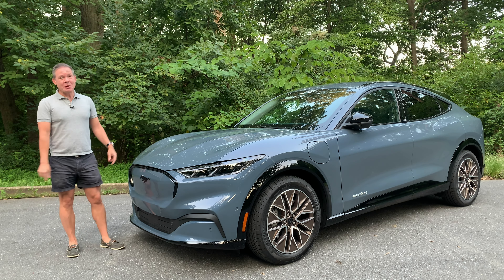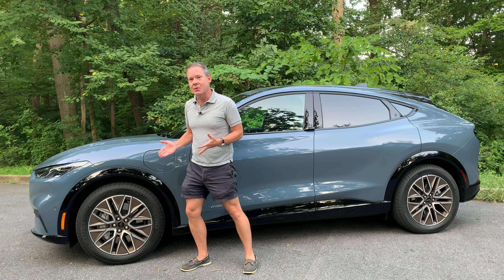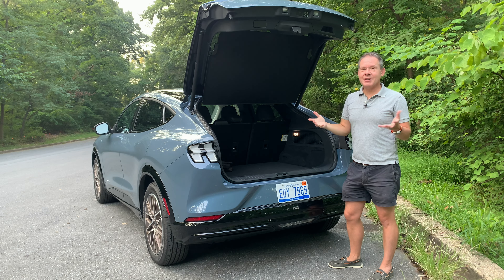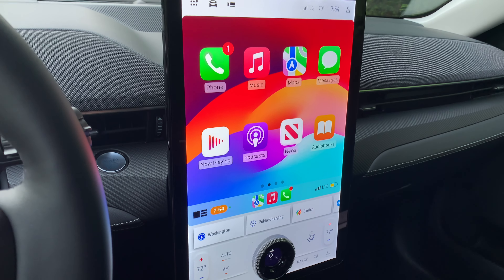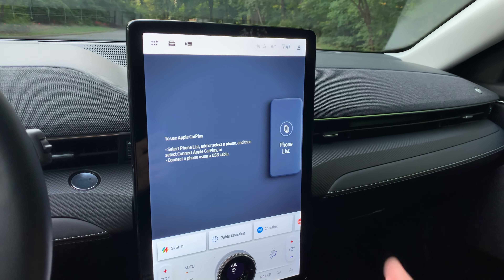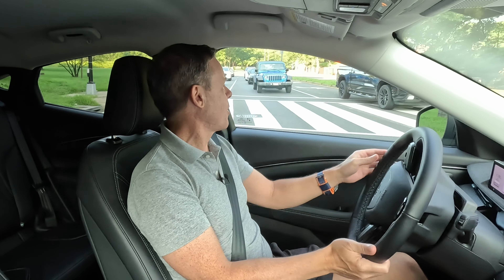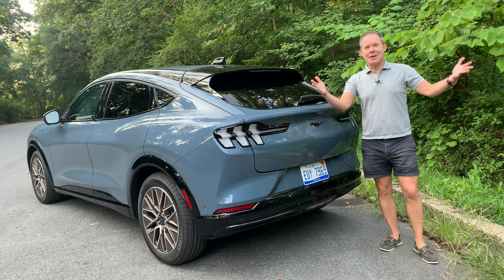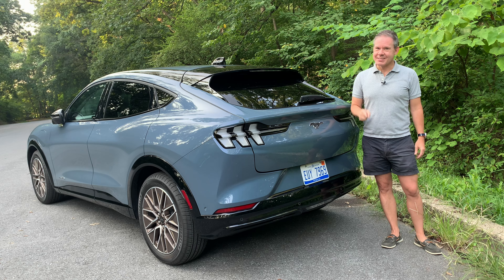2024 Ford Mustang Mach-E Premium eAWD - Detailed Review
The Ford Mustang Mach-E shook up the muscle car faithful when it was introduced back in 2019. In that time, it’s earned it’s place among Mustang and EV enthusiasts alike. Improvements for 2024 include range, charging speeds, and an entirely new trim level. Join me as I take a deep look into this electric pony car and at the end I’ll give my Fabulous Favorites and not-so favorites about the Ford Mustang Mach-E.

2024 Ford Mustang Mach-E Premium eAWD in Vapor Blue Metallic

Base Manufacturer's Suggested Retail Price: $49,995
19” Aluminum wheel w/bronze painted pockets $1,200
Bluecruise 3 year plan $2,100
Mobile Power Cord $500

As tested price: $55,690 (includes destination & delivery)

00:00 - Intro
00:27 - Trims
01:23 - Range, efficiency, and charging
03:37 - Exterior design
06:57 - Cargo area
08:01 - Frunk
09:00 - Interior
13:08 - Second-row seating
14:24 - Drivers seat POV
18:32 - Driving impressions
24:03 - Final thoughts